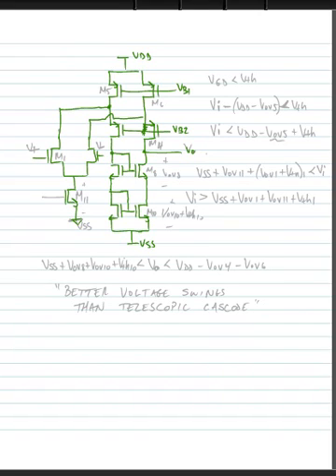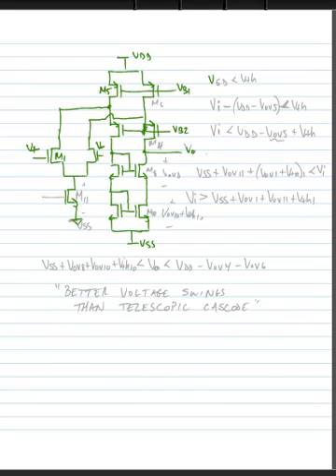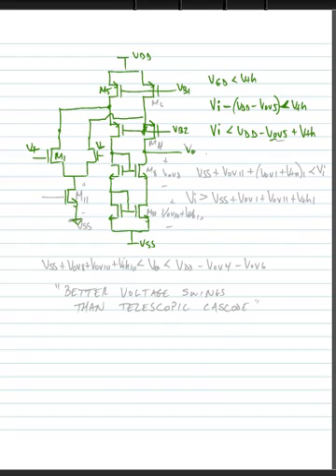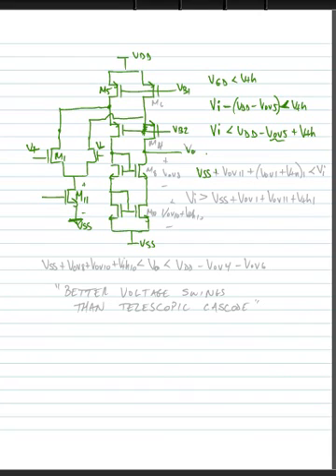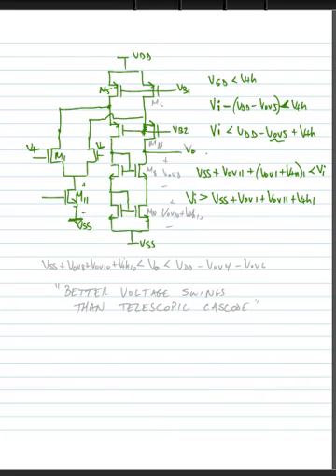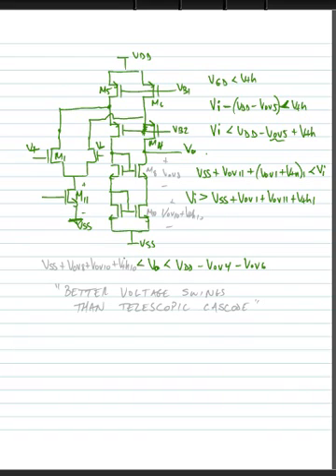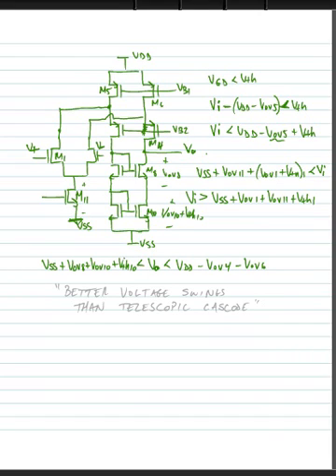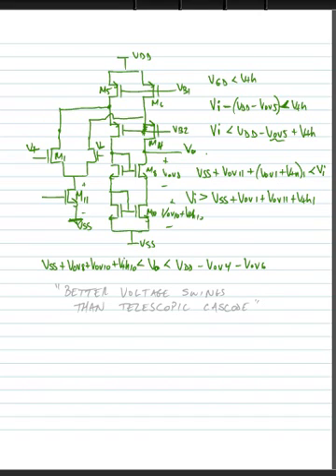ECE 3110 - Lecture 14 - Part 2 - Folded Cascode and Beginning Two Stage Op amp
Folded cascode op-amps and beginning two-stage op-amps